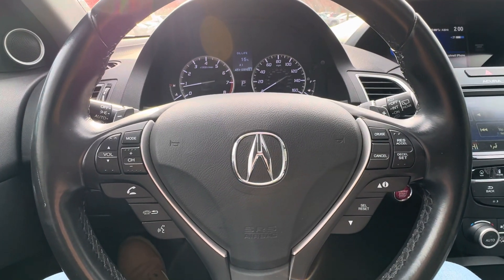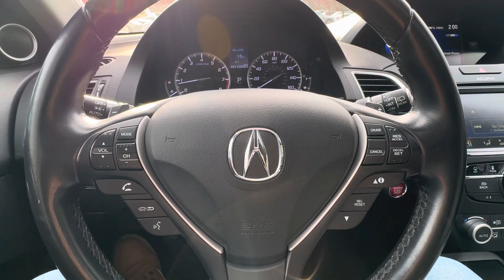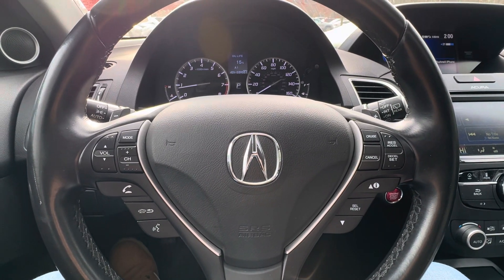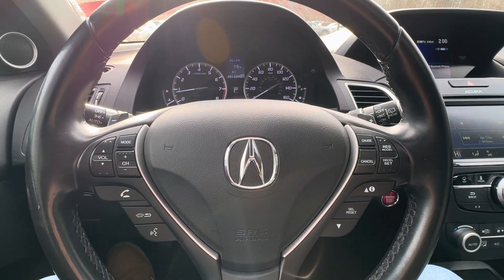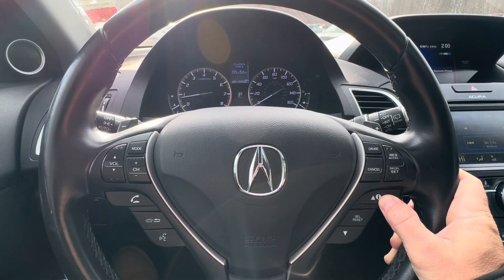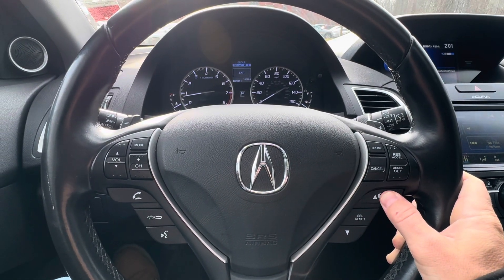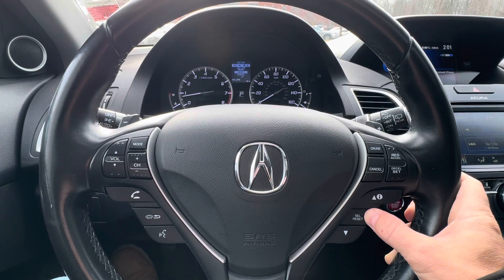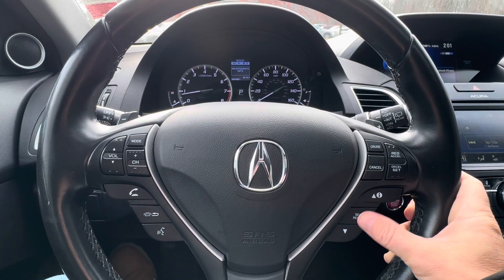2013-2018 Acura RDX A1 Maintenance light reset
This is a very quick video to help you reset your oil change maintenance light.

Like, sub and comment folks. Have a great day!